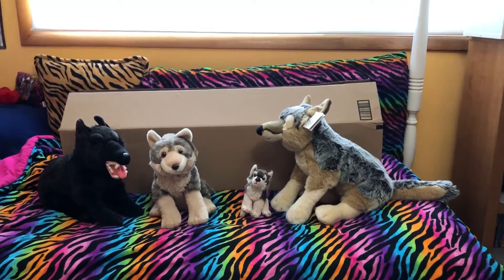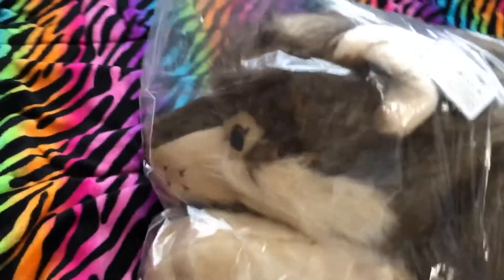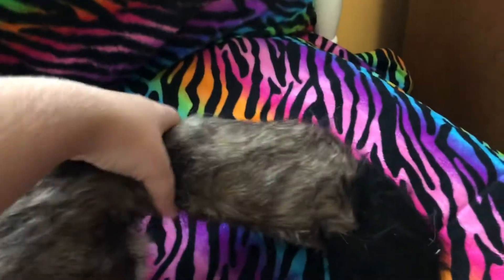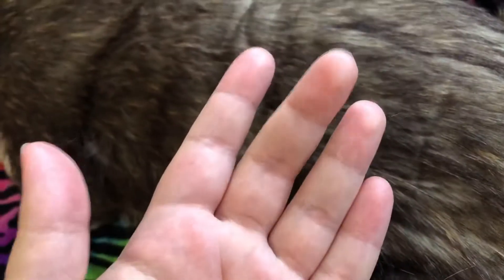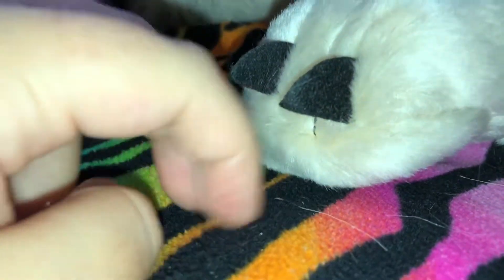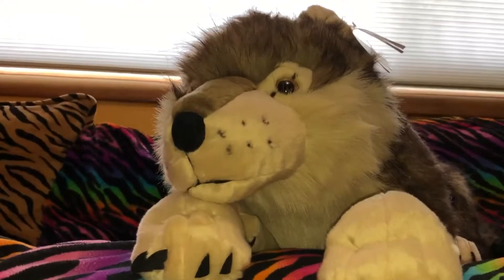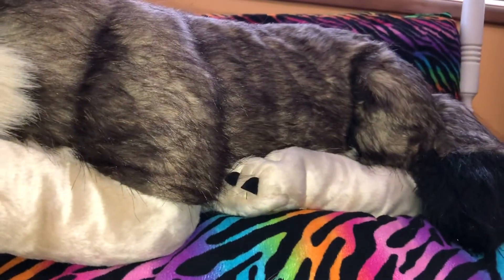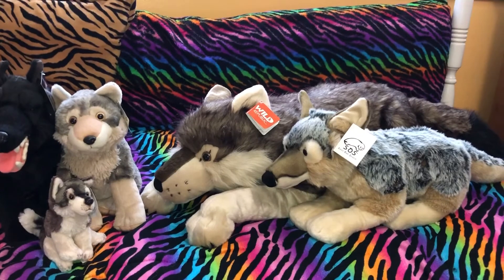Wild Republic Jumbo Wolf Review